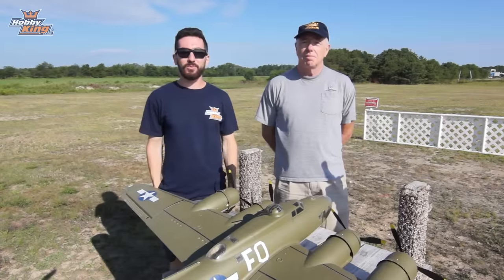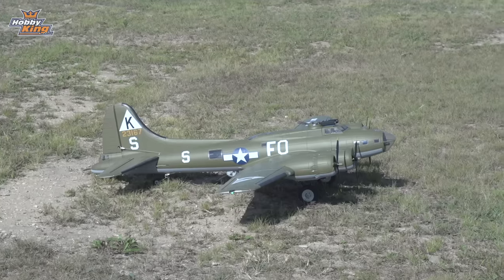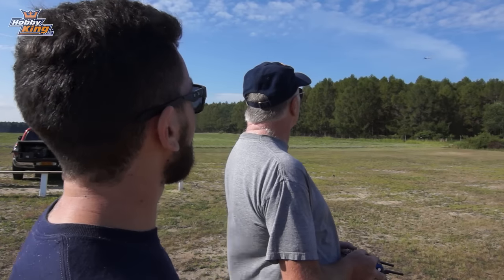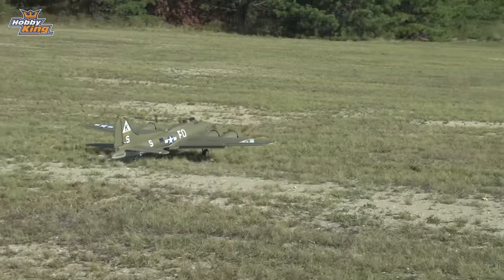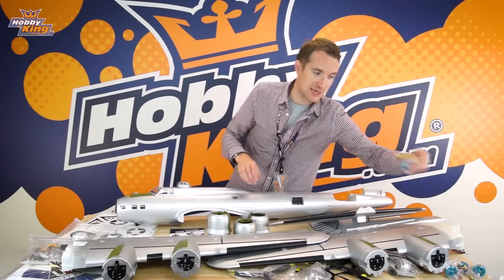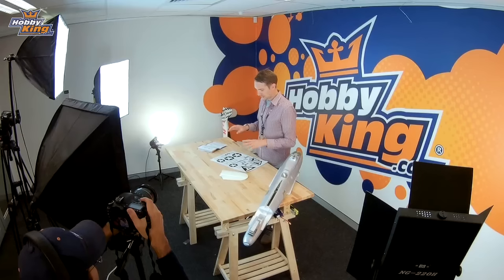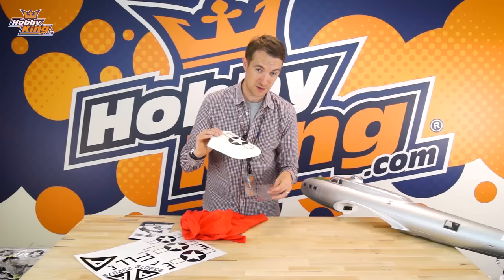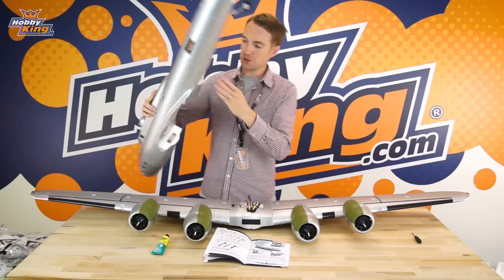H-King (PNP) B-17 F/G Silver Flying Fortress V2 (1875mm) - Product Profile - HobbyKing Live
Take a flight on the B-17 with Max and Tom and then Stuart breaks the model down afterward

The B-17 Flying Fortress remains one of the most famous allied bombers of WW2.  Although it served in every theatre of the war, it was in the European Theatre of Operations (ETO) with the renowned 8th Air Force in particular, that this sturdy and well-armed heavy bomber flew its way into the history books.

Get the H-King (PNP) B-17 F/G Silver Flying Fortress V2 (1875mm)

Building on the success of our original HobbyKing "Memphis Belle" model we have redesigned this huge 1875mm wingspan warbird and now bring to you the best flying and best-looking rendition of this iconic heavy bomber available anywhere in this size.

Our fantastic model is simple and fast to assemble right out of the box with all of the servos and ESC's pre-installed.  It is made from EPO foam, so it's as tough as you would expect and as the one-piece wing is removable, it is also very practical to transport.

The pre-fitted electric scale wheels retract forward like the real aircraft and are large enough to tackle almost any surface.  There is also plenty of power on tap from the four upgraded 850kv brushless motors. Counter-rotating props make zero torque, smooth take off's, the order of the day and with pre-fitted split flaps, landings are also stress-free.

But it's the attention to detail on this version that is impressive.  Panel lines have been reduced and two new accurate scale color schemes are now available.  Olive drab/grey and overall silver. These two schemes represent the vast majority of B17's that went into action and as an additional feature, we've also included a choice of two 8th Air Force decal sets for each color scheme as well as an optional chin turret so that you can create either an early "F" or later "G" variant.

As a Flying Fortress, our model also bristles with guns, with top and ball turrets as well as tail, nose, and waist gun positions.  Dummy Wright Cyclone engines are finished with three-blade counter-rotating scale props and hubs and finally, working navigation & landing lights add to the overall realism level of this impressive model.

Beneath the surface, our B17 has been beefed up with additional wing bracing and of course, she has been test flown extensively and it's in the air that this model really comes into its own.

You will be struck at how easy it is to fly, almost like a powered glider at times and even though it's more than capable of performing non-scale aerobatics including loops and rolls, it is at slower speeds that it looks every bit the heavy bomber.

With its impressive wingspan, low passes translate into a real presence in the air and the sound of those four props driving it forward just adds to the experience.